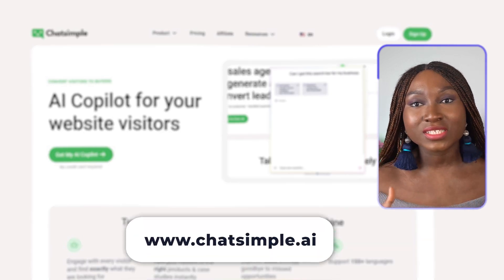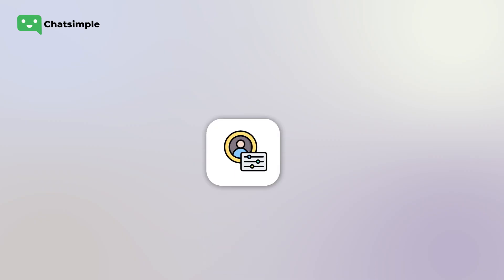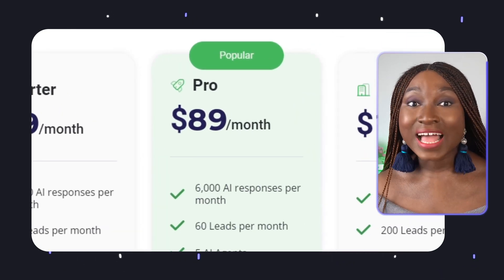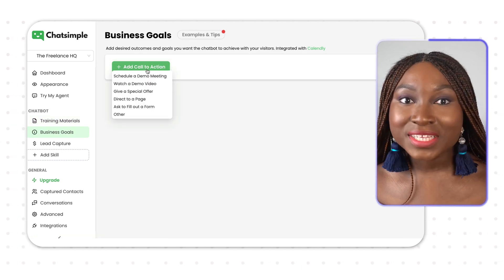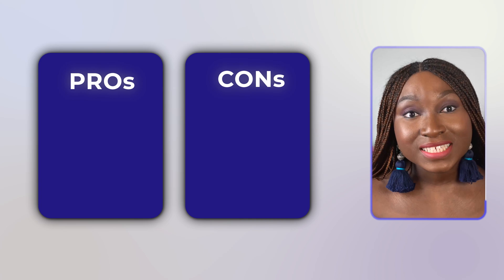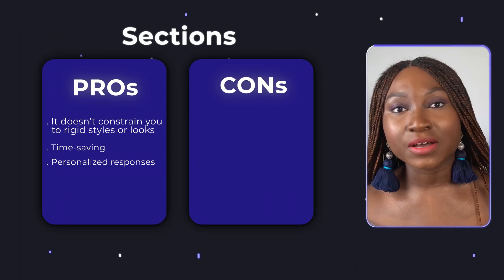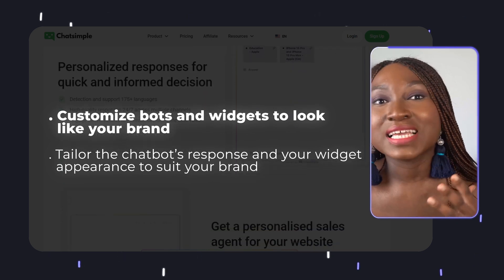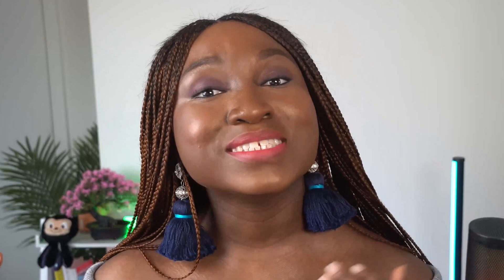AI Chatbot for Your Website | ChatSimple Review and Features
ChatSimple is an AI chatbot that can manage all your customer interactions via conversational live chat 24/7/365. With ChatSimple, you can say goodbye to the hassle of managing multiple conversations at once and hello to a more efficient and personalized customer experience.

In this video, I share with you the features and benefits of ChatSimple and walk you through how it handles customer interactions on your website.

You don't need any technical skills - you can have a basic artificial intelligence chatbot running in just minutes. I'll also show you how you can train the artificial intelligence bot to give custom responses tailored to your business or SaaS.

ChatSimple has a FREE plan to help you get started instantly.

If you're looking for a way to improve your website's customer service, adding a chatbot to your website can be a game-changer. It'll help you provide 24/7 top-notch service to your visitors. Your chatbot can be a virtual assistant, handling all the common questions visitors might have. ChatSimple integrates with sites like Webflow, Wix, and other custom HTML/JavaScript-coded sites.

Chapters:
00:00:00 - AI Chatbot
00:00:34 - Features
00:01:49 - Pricing
00:02:08 - Deep dive
00:03:32 - Pros & Cons
00:04:32 - Recommendations

If you enjoyed this video on how to add ChatSimple to your website as an AI chatbot, please remember to like, share, subscribe, and leave a comment if you have any questions or suggestions.

Hope to see you here again 👋